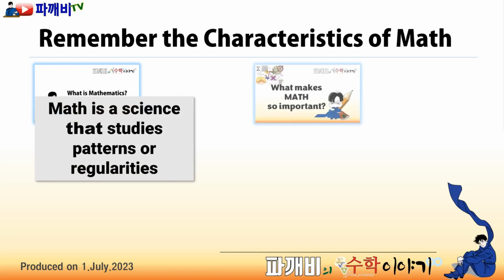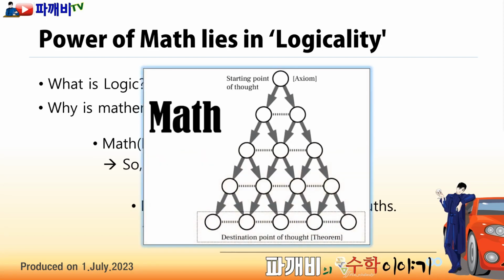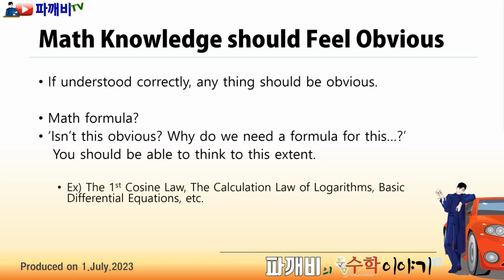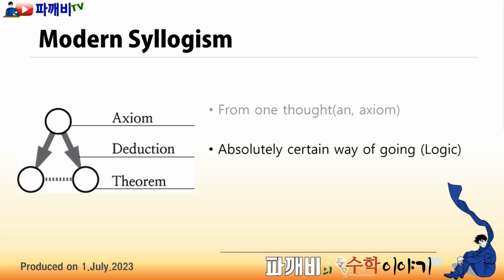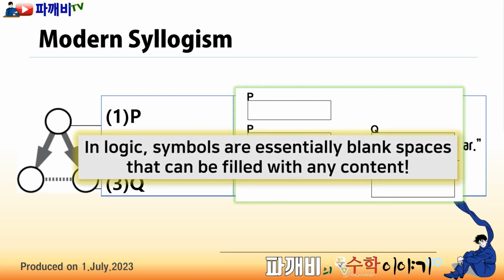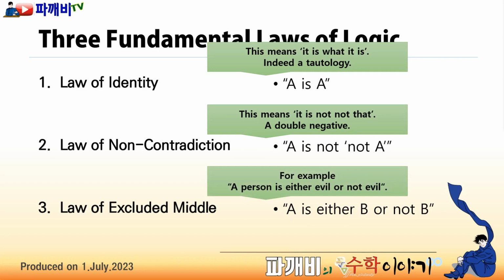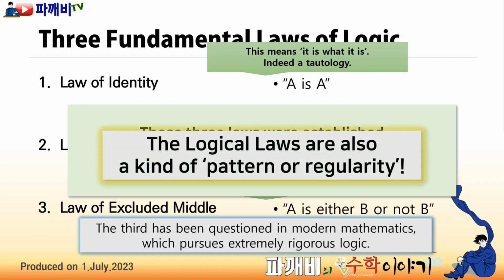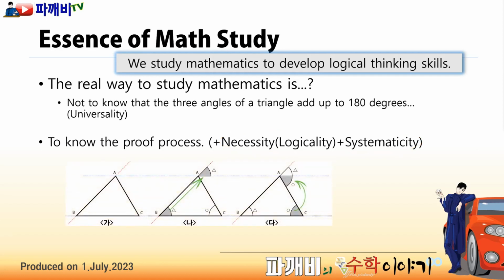The second characteristics of Math: Neecessity.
I explain the necessity of math, which is the second characteristics.